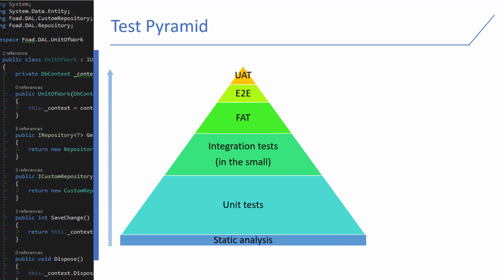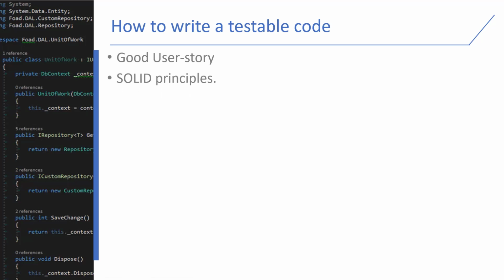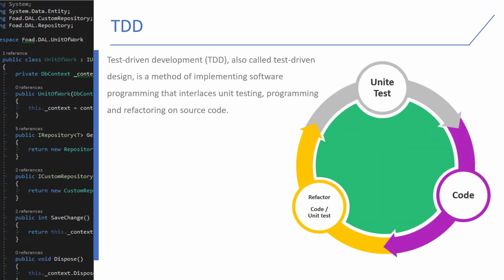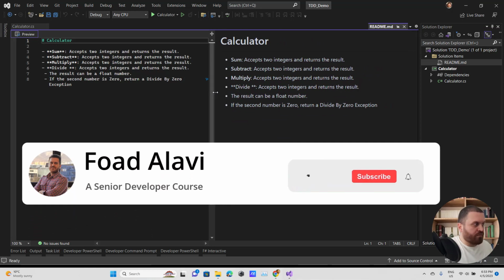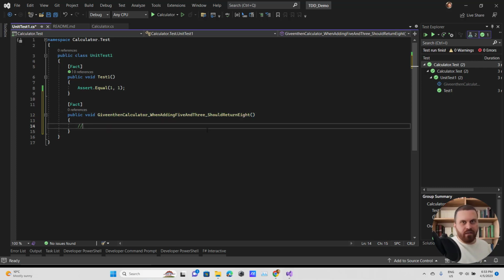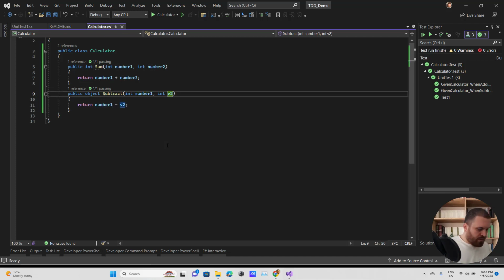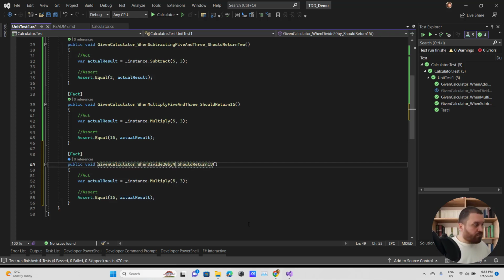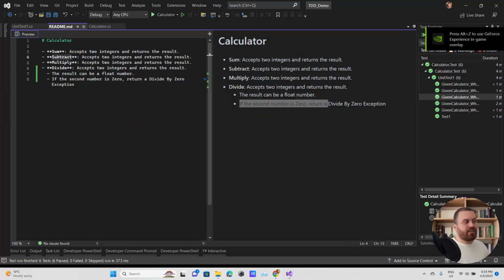The Test Pyramid and TDD: Tutorial for Beginners using C#.Net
What is the test Pyramid, and how to write our first TDD application using C# and XUnit.

⏱️⏱️VIDEO CHAPTERS⏱️⏱️
00:00 - Intro
00:37 - Test Pyramid
03:40 - Test Pyramid in the pipeline
04:48 - Unit Test
08:33 - What is TDD
11:31 - Red light KPI
12:30 - First TDD application

More Description:
This video thoroughly explains unit testing and test-driven development (TDD) and demonstrates how to implement TDD for C# applications using  Visual Studio, Xunit, and .Net Core.
You will learn about the different levels of testing in the test pyramid, including static analysis, Unit testing, integration testing, and user acceptance testing. The video also offers tips on writing testable code and following clean code practices.
The second part of the video introduces TDD with xUnit in Visual Studio, where viewers will learn how to write unit tests for a calculator project and follow the AAA (Arrange, Act, Assert) pattern. By the end of the video, you will have a basic understanding of TDD and how to apply it in Visual Studio. This video is handy for beginners who want to learn about TDD and its practical application.